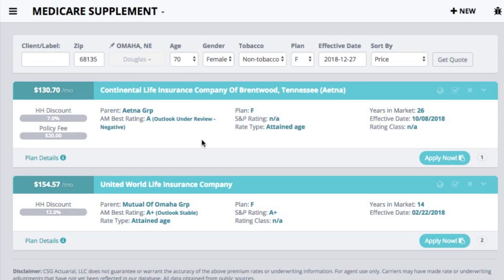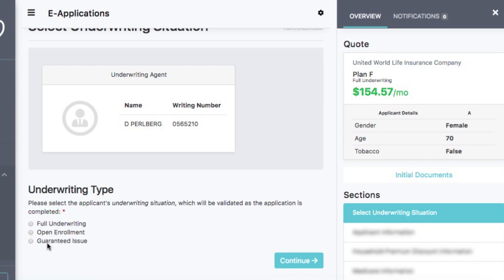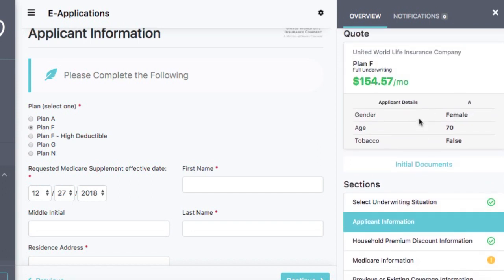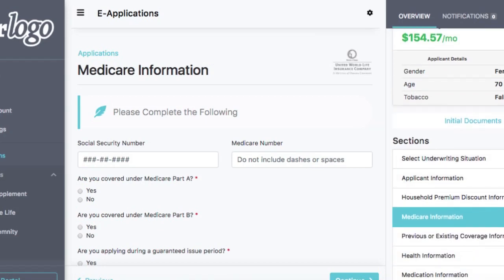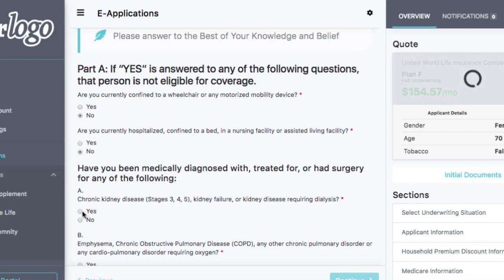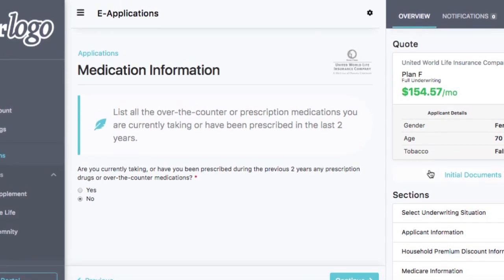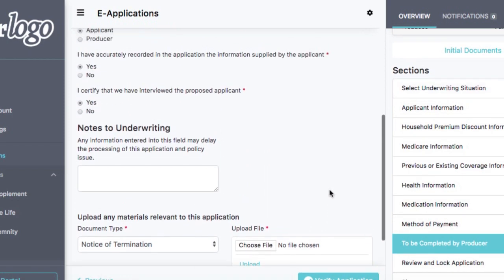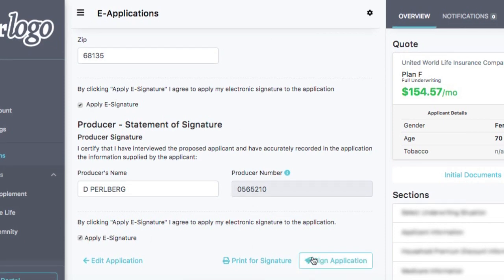Full E-App Demo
Watch how to submit an application on CSG's platform start to finish.